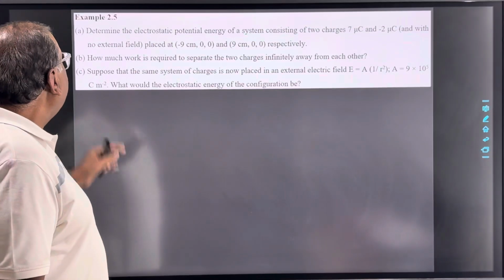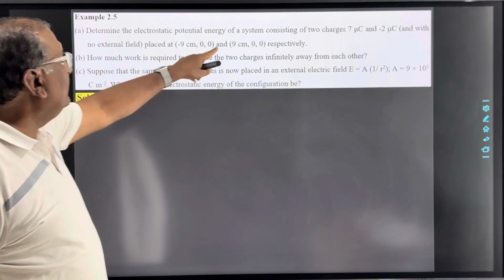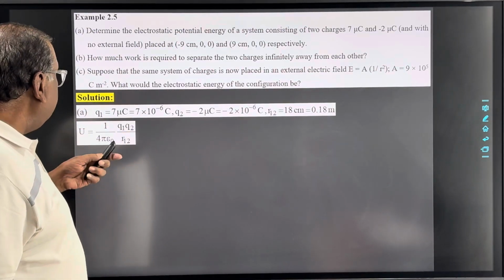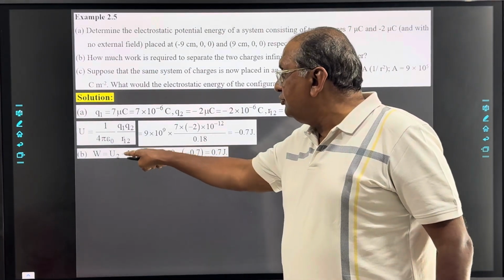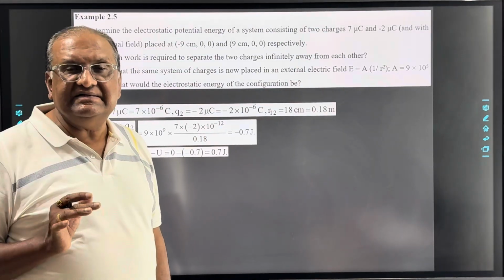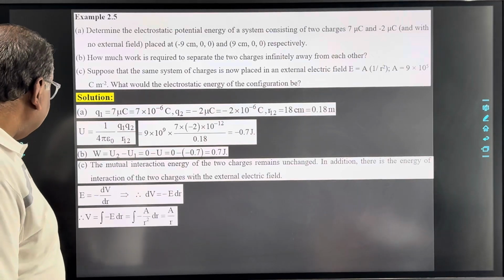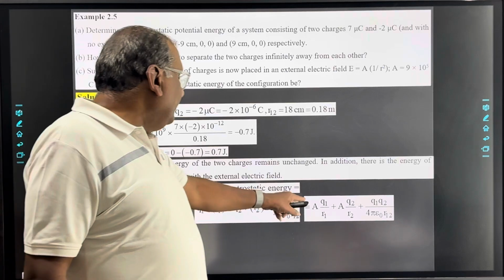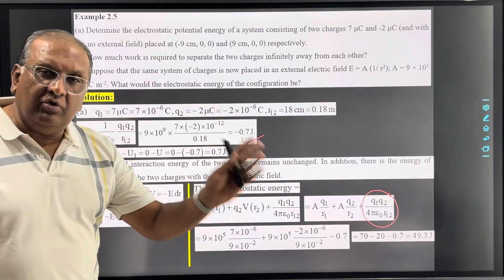(a) Determine the electrostatic potential energy of a system consisting of two charges 7 uC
(a) Determine the electrostatic potential energy of a system consisting of two charges 7 μC and -2 μC (and with no external field) placed at (-9 cm, 0, 0) and (9 cm, 0, 0) respectively.
(b) How much work is required to separate the two charges infinitely away from each other?
(c) Suppose that the same system of charges is now placed in an external electric field E = A (1/ r2); A = 9 × 105 C m-2. What would the electrostatic energy of the configuration be?